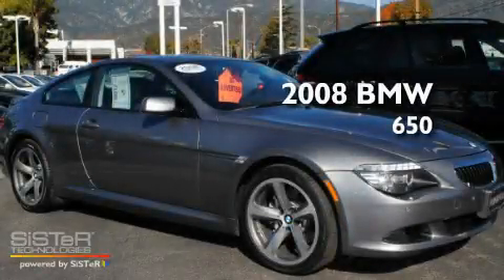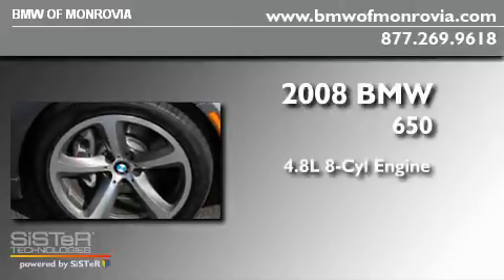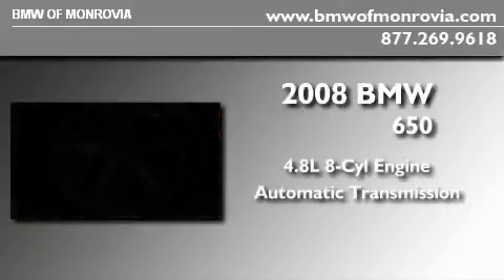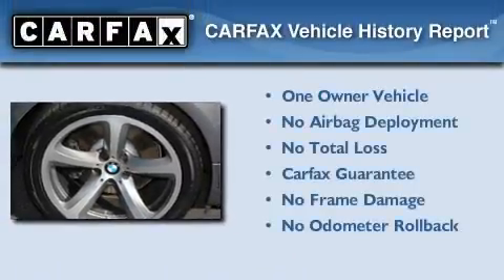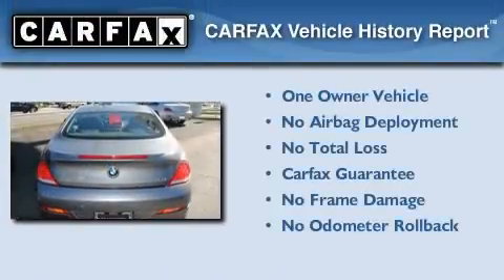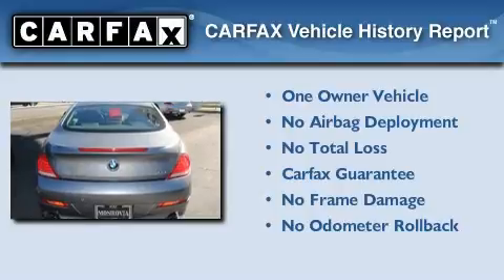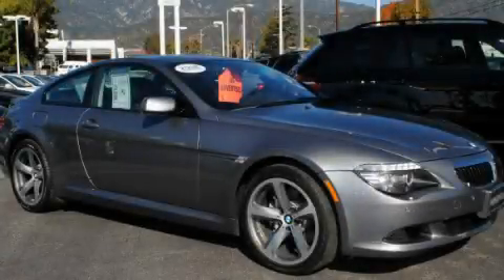2008 BMW 650 Certified Monrovia CA 91016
Year: 2008
 Make: BMW
 Model: 650
 Engine: 4.8L V-8 cyl
 Trans.: Automatic
 Exterior: Gray
 Miles: 34,019
 Interior: Black

 1425 S. Mountain Ave.